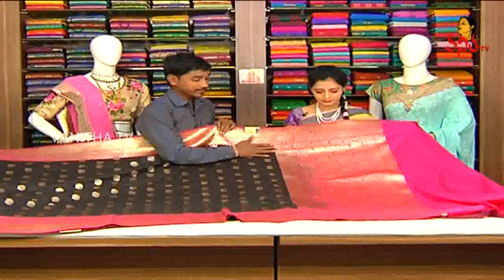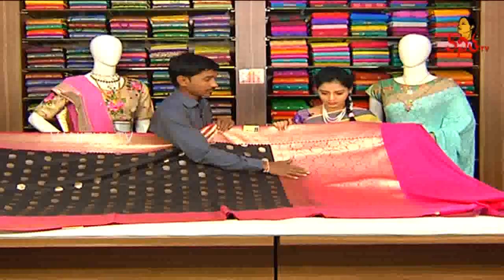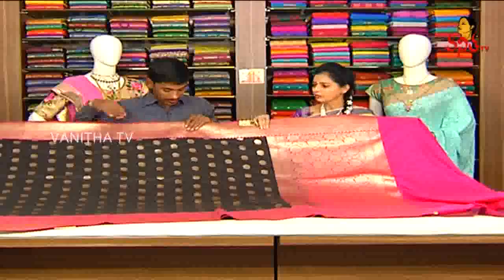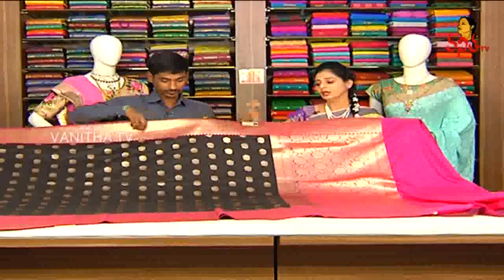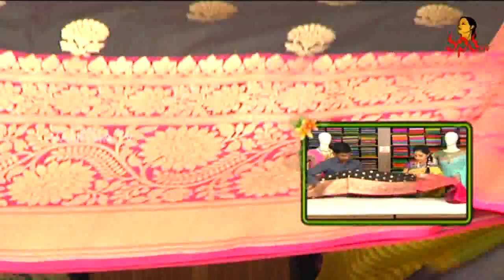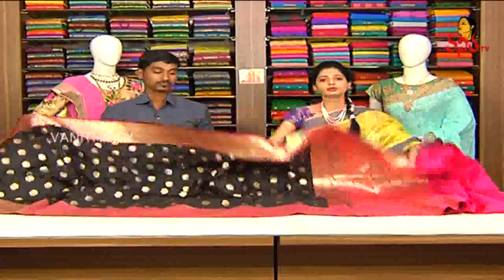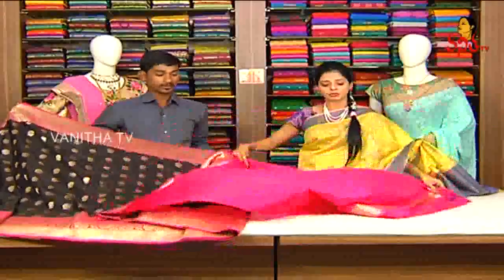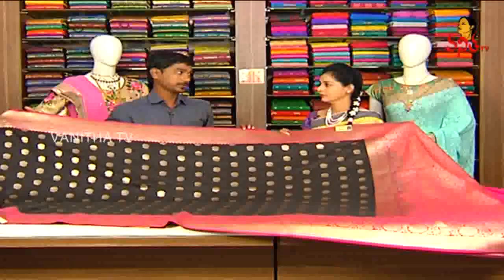Lightweight Amaravathi Pattu Saree || New Arrivals || Vanitha TV